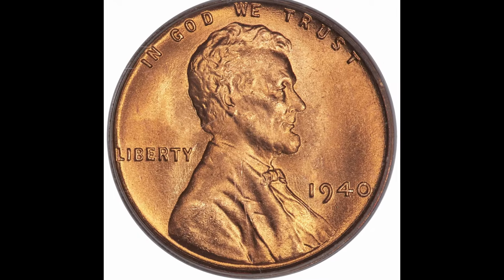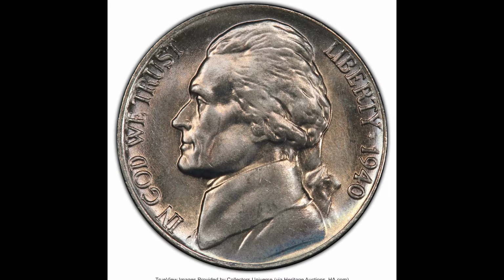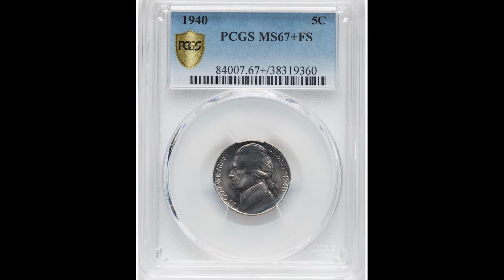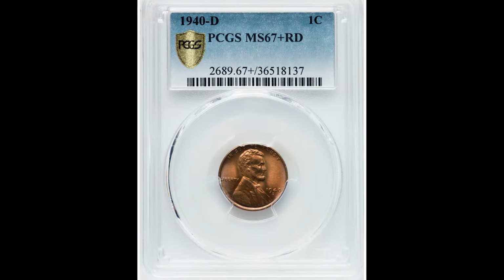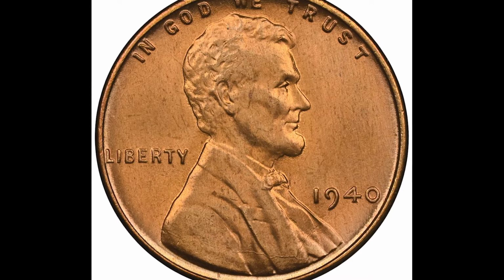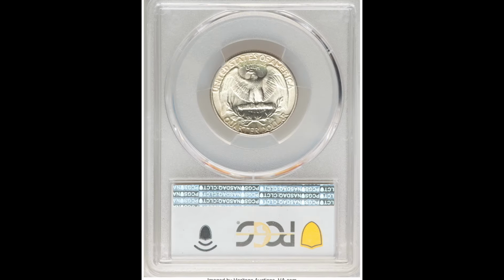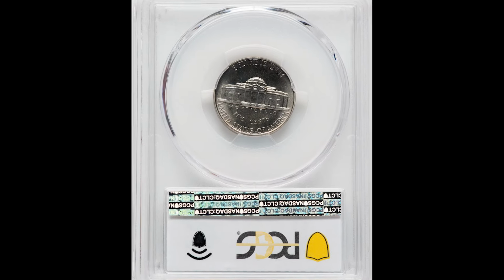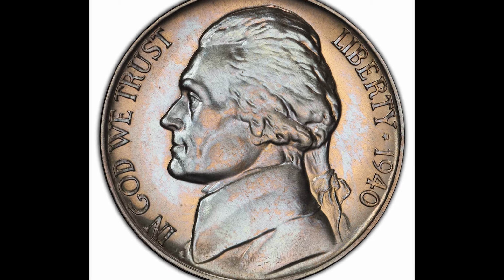Do Not Spend this 1940 Coin!